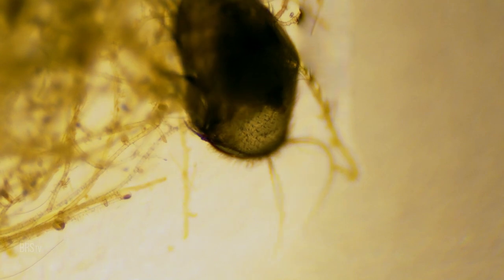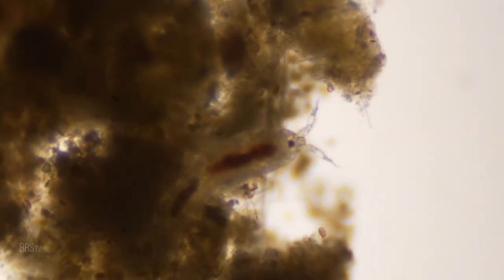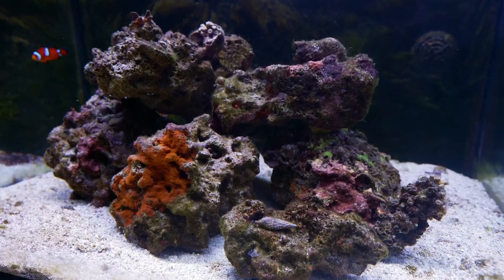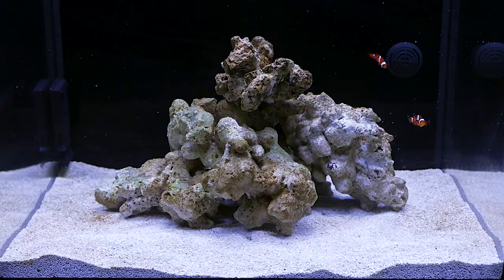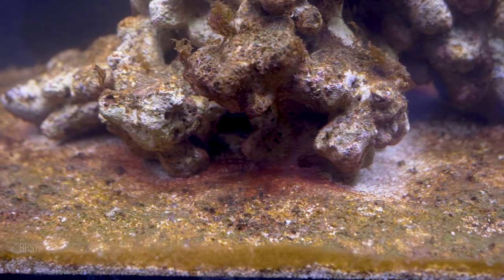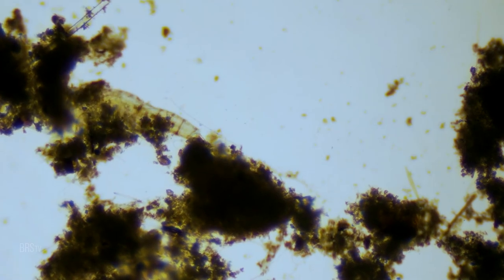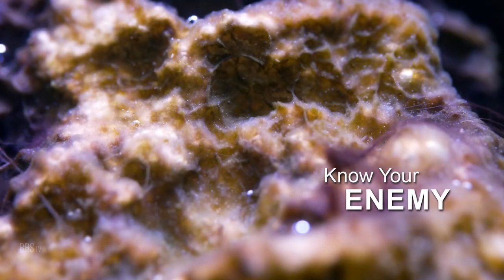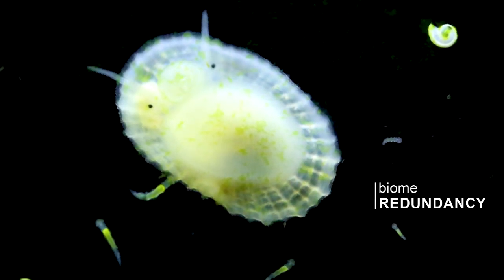Ep: 1 How to Avoid the Ugly Stage? BRStv Investigates the Biome Cycle and Reef Aquariums.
It's time to END the ugly stage and find a better way! Today, join Ryan as he lays out his latest BRStv Investigates series on the biome cycle, a holistic approach to ending the seemingly unending battle between the good, the bad, and the photosynthetically ugly. Check it out here to find out what we learned from 12 different saltwater tanks and 6 months of testing!